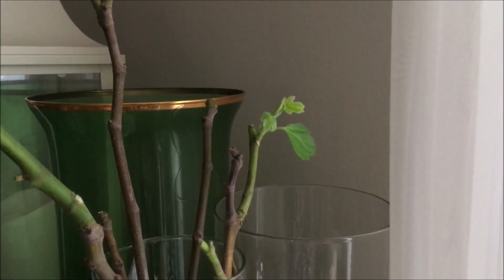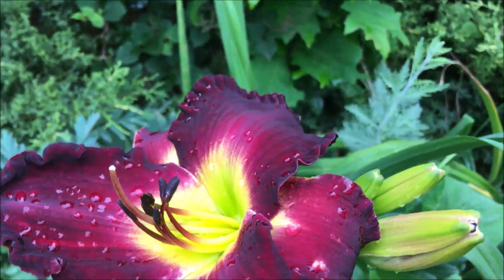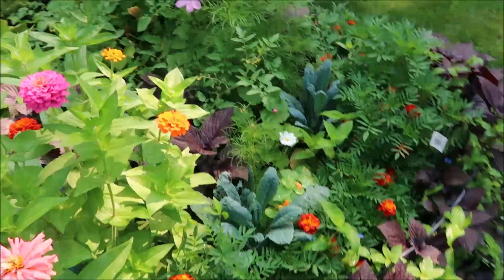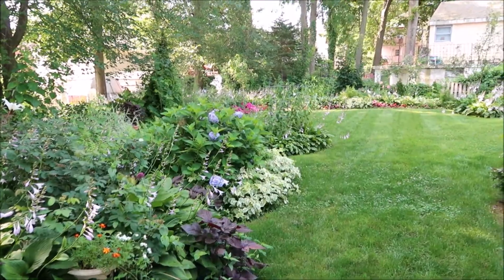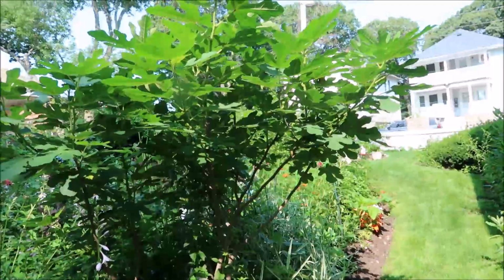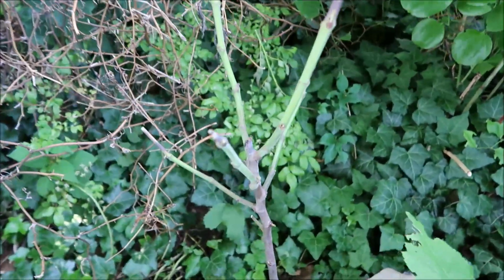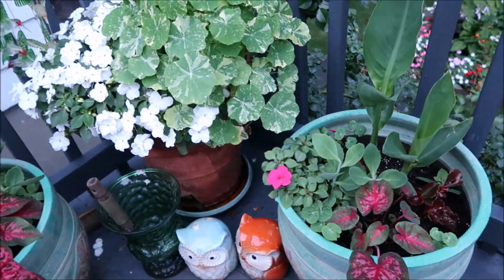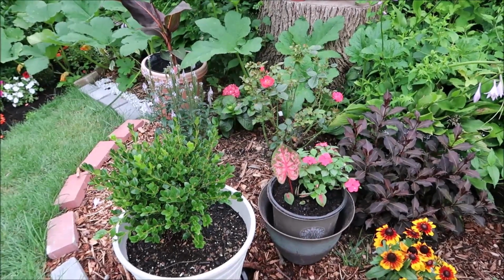Urban Cottage Garden Mini Tour 2021 Mid -July| Fig Trees, Daylilies, Oriental Lilies & Summer Blooms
Mid- July garden tour of my urban cottage garden in zone 6 northeast. It has been raining, and everything is growing. I love the fig trees and want to add more by propagation and fig cuttings. The daylilies and oriental lilies are blooming, adding fragrance and color. The bee balm plants attract the bees and other pollinators to the garden, which is a good thing because they will be around to pollinate my vegetables.